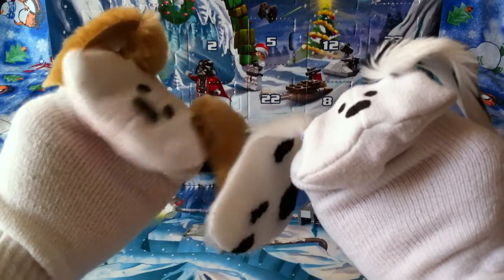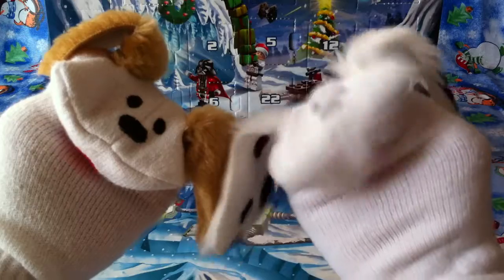Day 9 LEGO Star Wars Advent Calendar 24 Building Toys 8 Minifigs Exclusive Darth Vader December 9th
December means countdown Advent calendar fun times! Let's countdown Christmas together with this LEGO Star Wars Advent calendar. Today is December 9th so let's open up door #9 and see what LEGO building toy awaits us. Watch the toy video: Day 9 2014 LEGO Star Wars Advent Calendar 24 Building Toys 8 Minifigs Exclusive Darth Vader December 9th

This is the LEGO Star Wars Advent calendar 75056 suitable for kids 6 to 14 years of age, though Jabu and Lani believe that this LEGO Star Wars calendar will work well for kids as young as 4 with parental supervision.

All LEGO Christmas calendars come with the fold out playmate to make playing with LEGO even more fun. This fold out playmate is of the icy Star Wars planet Hoth. On each day of December open up one day representing the day of the month to find a LEGO surprise toy that you build. From December 1st to December 24th, Christmas Eve, you'll end up with 24 toys from the 274 pieces in this LEGO Star Wars set.

Included in this LEGO countdown calendar are 8 LEGO minifigs including the exclusive LEGO Darth Vader figure in a Santa coat. You'll also get the following LEGO Star Wars minifigs: Festive Astromech which is like a Christmas themed R2-D2, Snowtrooper which is a Star Wars Storm Trooper, Star Wars TIE Fighter Pilot, Super Battle Droid minifigurine, Luke Skywalker, Snowspeeder Pilot, Clone Trooper which is another Stormtrooper, General Rieekan and the exclusive LEGO Star Wars Darth Vader figure.

You also get to build an AAT, AV-7 Anti Vehicle Cannon, Vulture Droid, Jedi Star fighter, TIE Fighter, Luke's Land speeder, and Snow speeder amongst other LEGO toys. With all these LEGO Star Wars toys you can add them to any of the LEGO Star Wars sets that you might already own. Jabu and Lani think that these Star Wars toys by LEGO are amongst the best if you want to play Star Wars games.

This advent calendar includes toys that you can use in LEGO Star Wars the Clone Wars games. The LEGO Star Wars characters included in this LEGO Star Wars Christmas calendar are just terrific, the detail is amazing, nothing has been left out. This calendar countdown to Christmas will amaze and delight both girls and boys especially if they're Star Wars fans.

This is actually a pretty cheap LEGO Star Wars set when you consider the number of pieces you get and the number of figurines too. Additionally, very few kids toys allow children to open up a new toy each day for 24 days in a row for around thirty bucks or so. In our mind LEGO Star Wars make the perfect matching and when you package it into a kids Advent calendar you can't go wrong.

At Jabulani’s Playhouse Jabu and Lani love to find all the cool toys for kids. The best toys for boys and games for girls. We love to share our love of toys with all girls and boys. We have LEGO toy videos, and Playmobil, superheroes including Spiderman and Batman and Superman. We love construction toys and building blocks toys like Mega Bloks. Plus, we love chocolate and toys together, like surprise toys those from Kinder egg surprise toys most of all.

From Toy Story to Cars, from Star Wars toys to The Hobbit toys, you’ll likely find a toy video here to enjoy. For educational toys, fun toys and the most popular toys and toy reviews, come and visit us often. We also love Matchbox cars, Hotwheels cars and accessories, Minecraft, VTech tech toys for kids, K’Nex, Playskool, Crayola and Fisher Price. Pretty much anything from Mattel or Disney and Marvel too!

Thanks for joining Jabu and Lani and Jabulani's Playhouse. Jabulani's Playhouse is where all the best toys meets all the joys for all the world's girls and boys. Come back everyday for a new toy video for kids to enjoy. See you again soon.

Love Jabu and Lani.

'Jabulani's Playhouse' theme intro song © Jabulani's Playhouse.